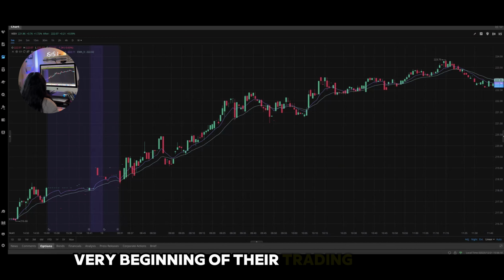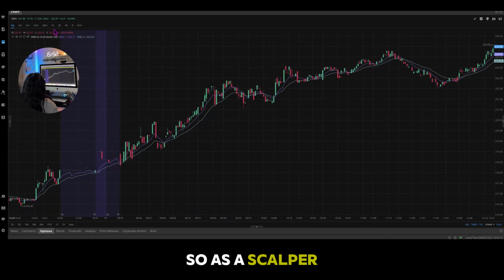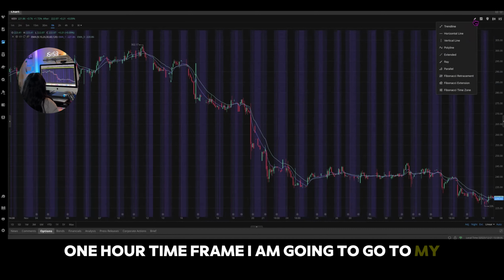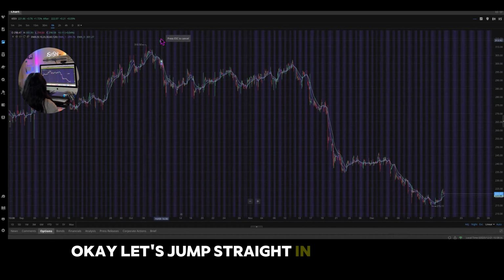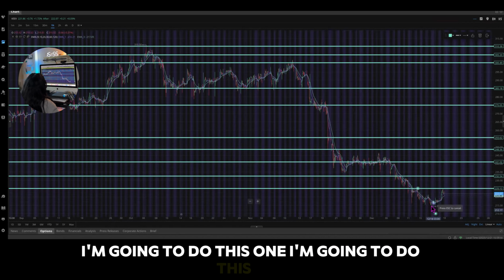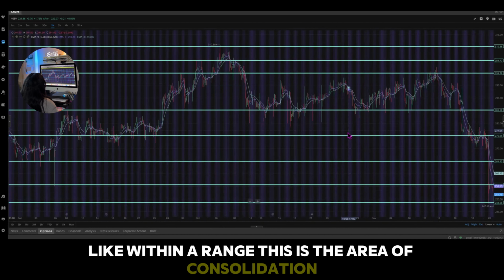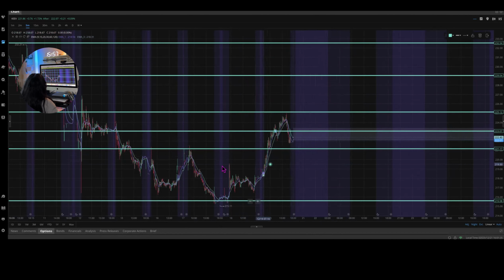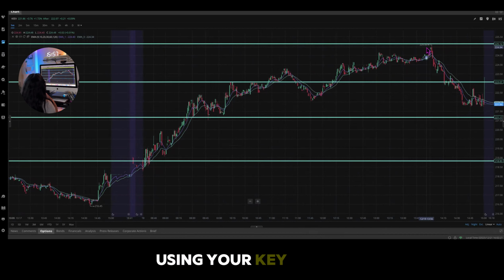Identify Key Levels as a new Trader- The key to Becoming Profitable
I trade live everyday with my members.